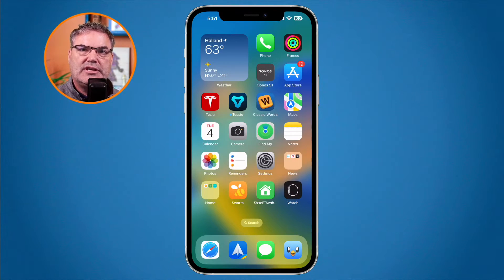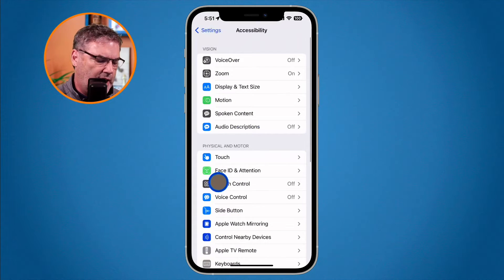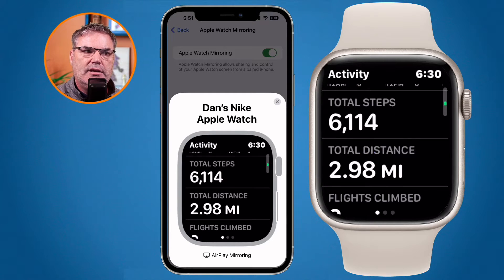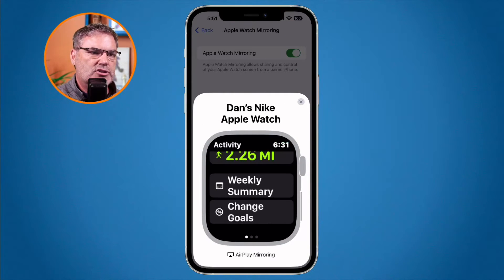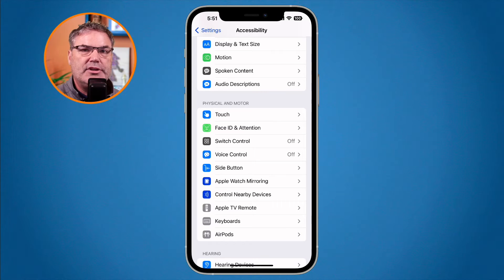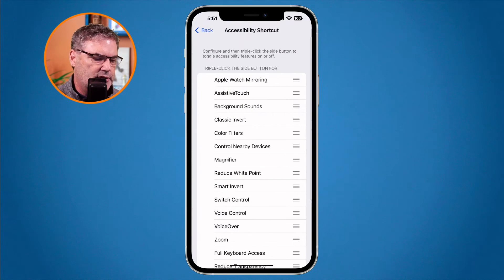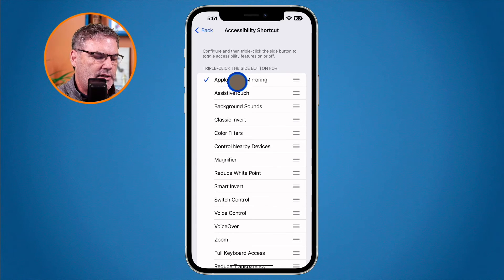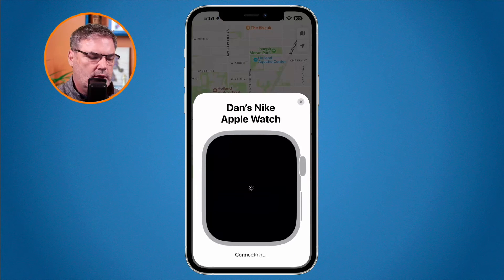Learn how to Mirror your Apple Watch to your iPhone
With AirPlay Mirroring, you can now mirror your Apple Watch to your iPhone. Not only can you mirror it, but you can also control it directly from your iPhone. Learn how AirPlay Mirroring works with your Apple Watch and iPhone in this video for the Apple Watch.